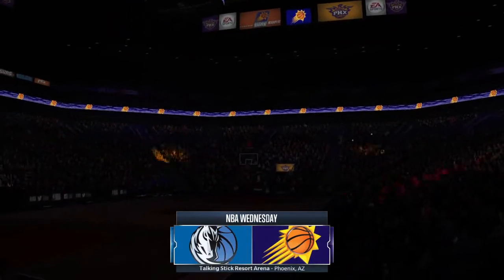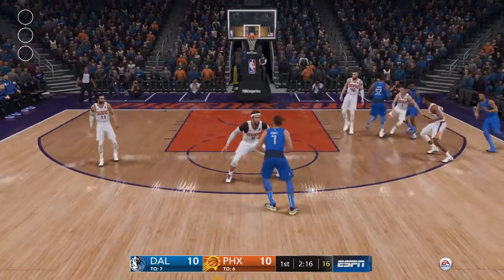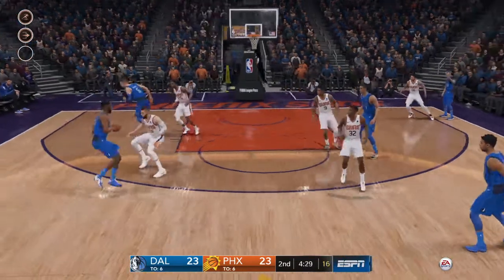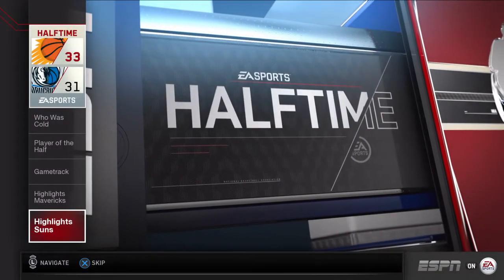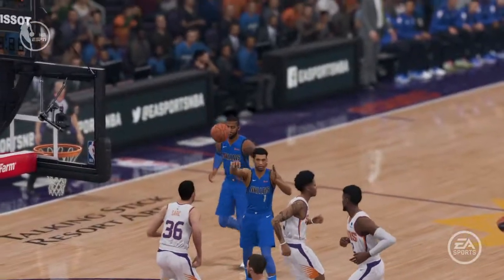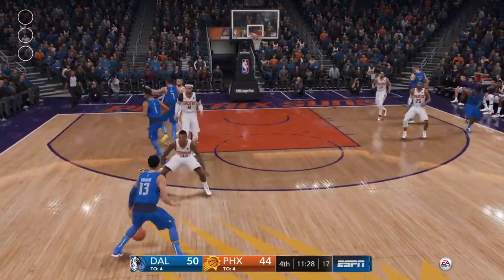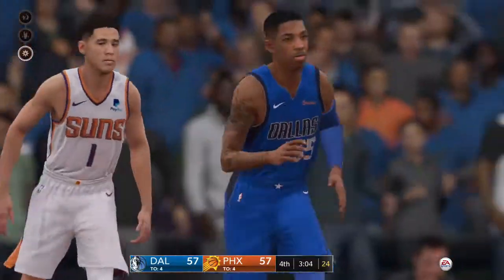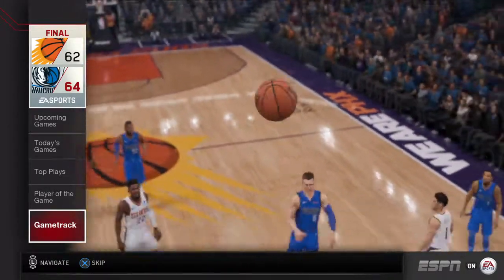Dallas Mavericks VS Phoenix Suns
GgNoRaGe